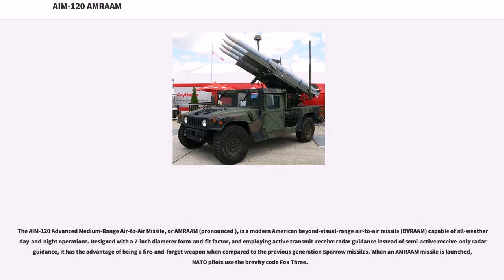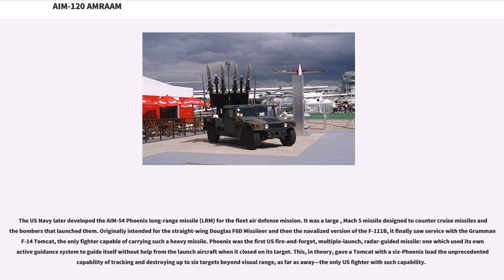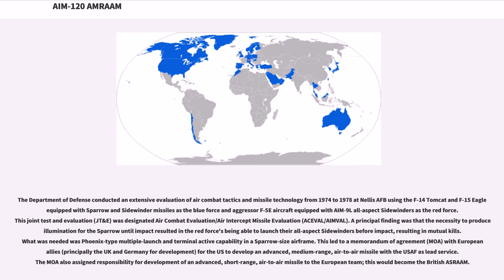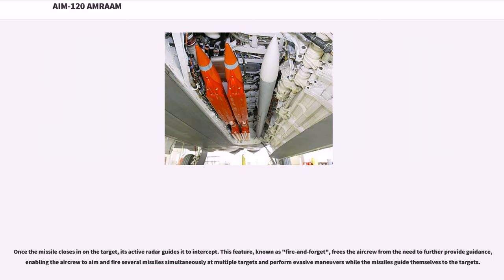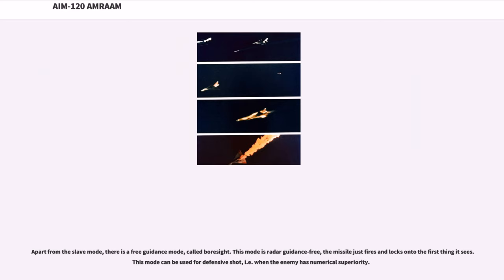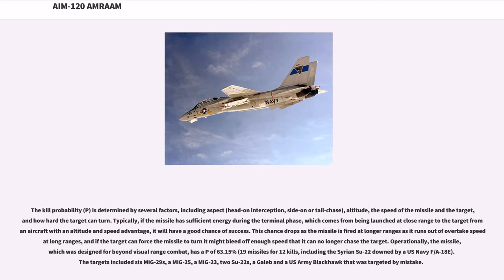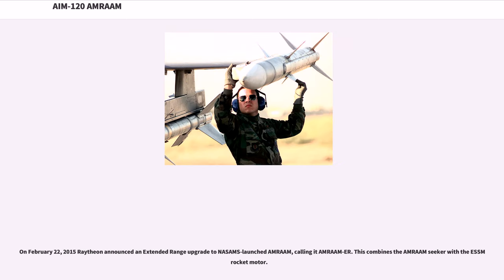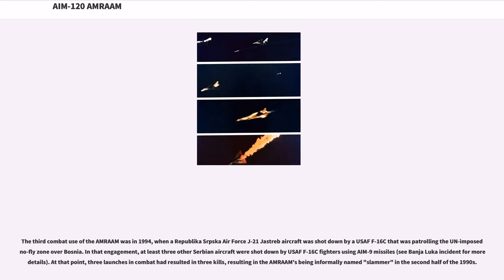AIM-120 AMRAAM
The AIM-120 Advanced Medium-Range Air-to-Air Missile, or AMRAAM (pronounced ), is a modern American beyond-visual-range air-to-air missile (BVRAAM) capable of all-weather day-and-night operations. Designed with a 7-inch diameter form-and-fit factor, and employing active transmit-receive radar guidance instead of semi-active receive-only radar guidance, it has the advantage of being a fire-and-forget weapon when compared to the previous generation Sparrow missiles. When an AMRAAM missile is launched, NATO pilots use the brevity code Fox Three.

The AMRAAM is the world's most popular beyond-visual-range missile, and more than 14,000 have been produced for the United States Air Force, the United States Navy, and 33 international customers. The AMRAAM has been used in several engagements and is credited with ten air-to-air kills.

The AIM-7 Sparrow medium range missile (MRM) was purchased by the US Navy from original developer Hughes Aircraft in the 1950s as its first operational air-to-air missile with "beyond visual range" (BVR) capability. With an effective range of about , it was introduced as a radar beam-riding missile and then it was improved to a semiactive radar guided missile which would home in on reflections from a target illuminated by the radar of the launching aircraft. It was effective at visual to beyond visual range. The early beam riding versions of the Sparrow missiles were integrated onto the F3H Demon and F7U Cutlass, but the definitive AIM-7 Sparrow was the primary weapon for the all-weather F-4 Phantom II fighter/interceptor, which lacked an internal gun in its U.S. Navy, U.S. Marine Corps, and early U.S. Air Force versions. The F-4 carried up to four AIM-7s in built-in recesses under its belly.

Although designed for use against non-maneuvering targets such as bombers, because of poor performance against fighters over North Vietnam, these missiles were progressively improved until they proved highly effective in dogfights. Together with the short-range, infrared-guided AIM-9 Sidewinder, they replaced the AIM-4 Falcon IR and radar guided series for use in air combat by the USAF as well. A disadvantage to semi-active homing was that only one target could be illuminated by the launching fighter plane at a time. Also, the launching aircraft had to remain pointed in the direction of the target (within the azimuth and elevation of its own radar set) which could be difficult or dangerous in air-to-air combat.

An active-radar variant called the Sparrow II was developed to address these drawbacks, but the U.S. Navy pulled out of the project in 1956. The Royal Canadian Air Force, which took over development in the hopes of using the missile to arm their prospective CF-105 Arrow interceptor, soon followed in 1958. The electronics of the time simply could not be miniaturized enough to make Sparrow II a viable working weapon. It would take decades, and a new generation of digital electronics, to produce an effective active-radar air-to-air missile as compact as the Sparrow.

The US Navy later developed the AIM-54 Phoenix long-range missile (LRM) for the fleet air defense mission. It was a large , Mach 5 missile designed to counter cruise missiles and the bombers that launched them. Originally intended for the straight-wing Douglas F6D Missileer and then the navalized version of the F-111B, it finally saw service with the Grumma...